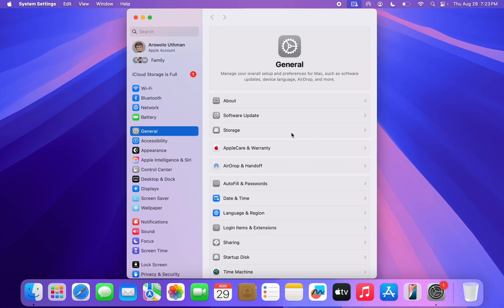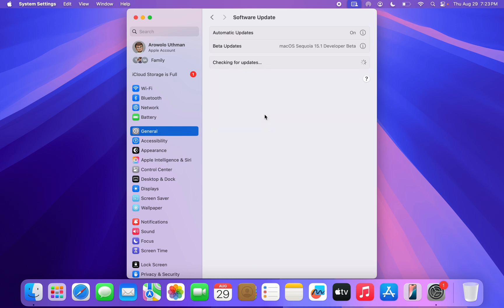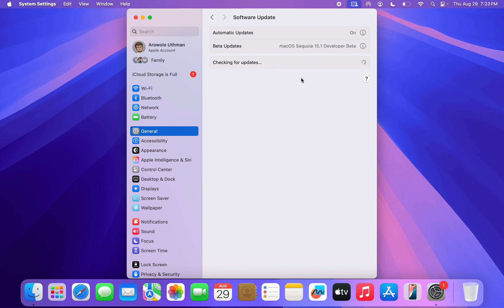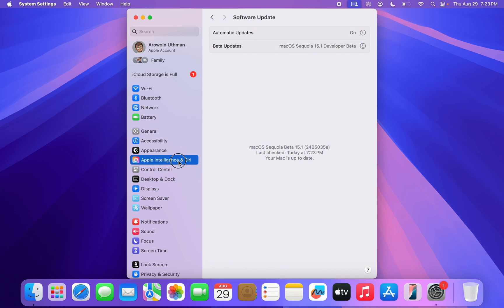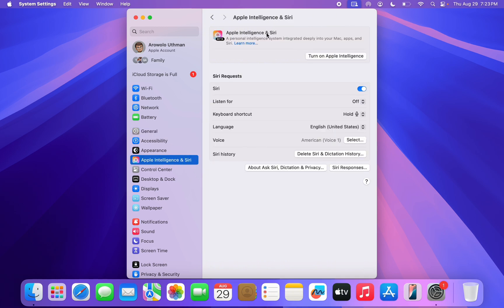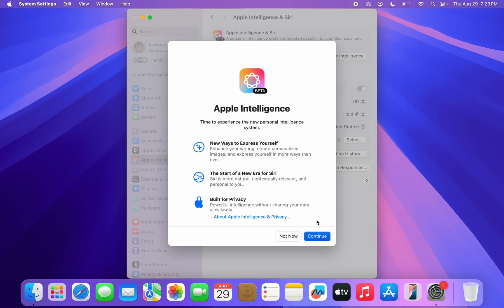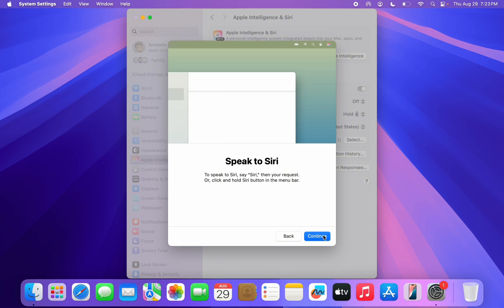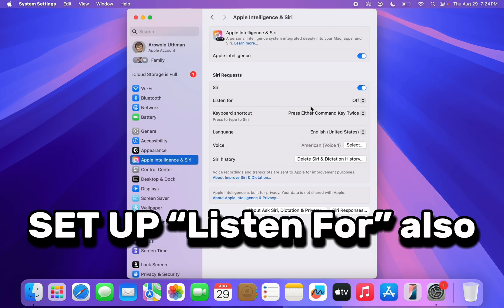How to Enable Apple Intelligence on Mac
In this video, we'll guide you on how to enable Apple Intelligence on your Mac. Learn how to turn on this smart feature to enhance your Mac's capabilities, from personalized suggestions to smarter search options. Follow our easy step-by-step instructions to activate Apple Intelligence and get the most out of your Mac experience.